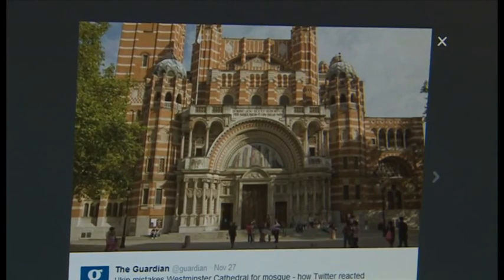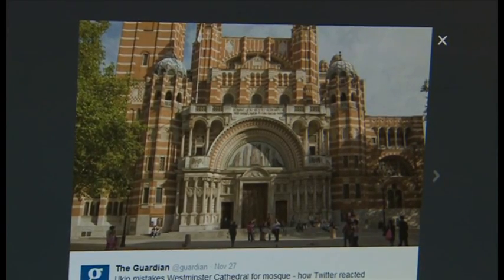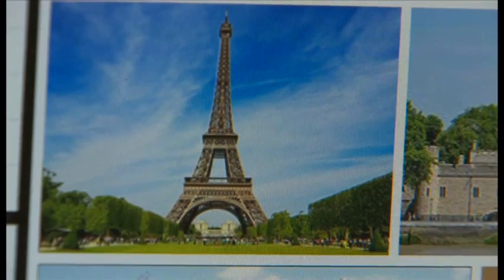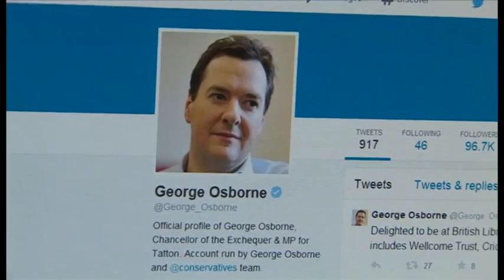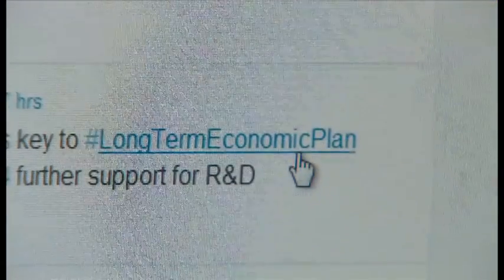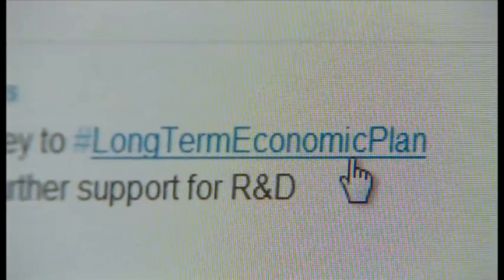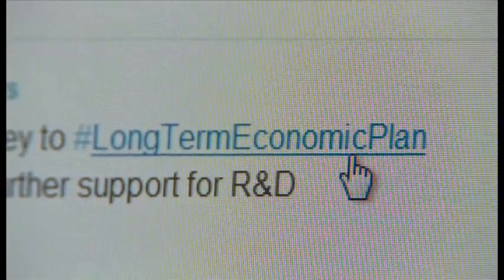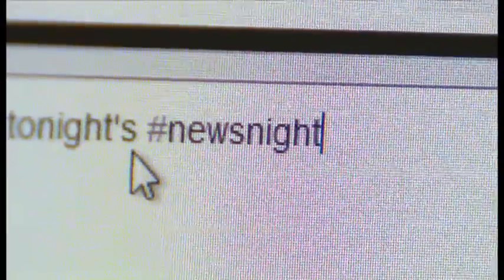Hashtag inventor: It was an 'accidental trip over a simple idea'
The man who kicked off the use of hashtags on Twitter has described the invention as "an accidental trip over a very simple idea". Chris Messina did not make any money from his initiative but he described himself as "very proud" of the cultural contribution it has made.